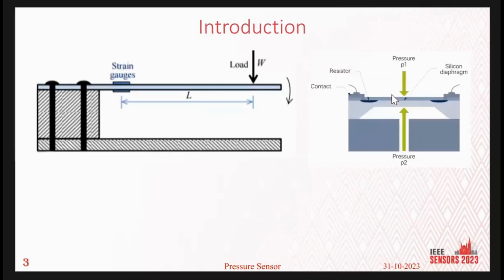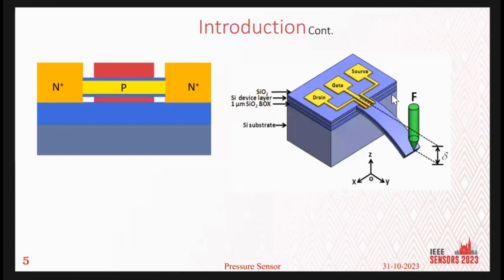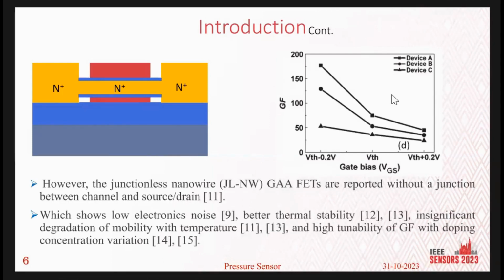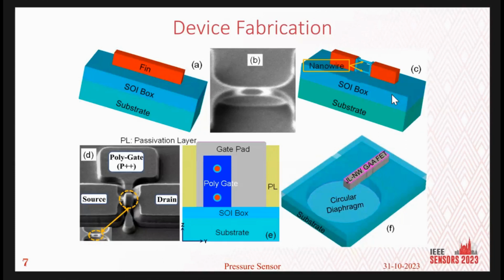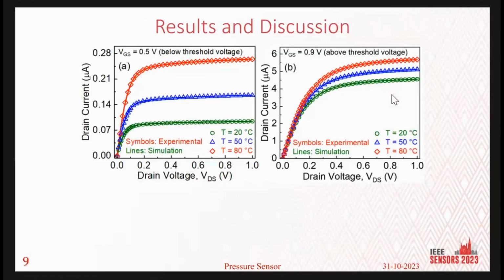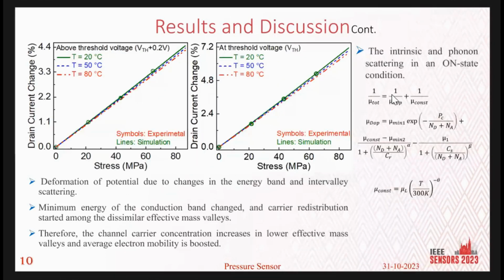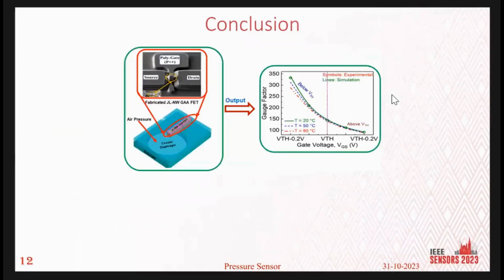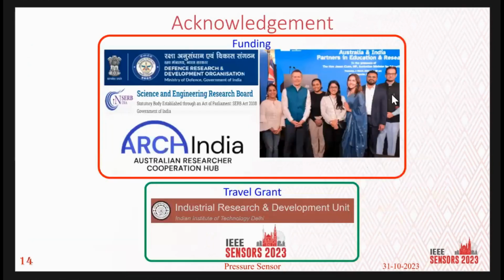Tunable Piezoresistive NEMS Pressure Sensor Simulation Under Various Environmental Conditions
Title: Tunable Piezoresistive NEMS Pressure Sensor Simulation Under Various Environmental Conditions
Author: Nitish Kumar{1}, Ankur Gupta{1}, Pushpapraj Singh{1}, Subhas Chandra Mukhopadhyay{2}

Abstract: In this paper, the nanoelectromechanical system (NEMS)-based piezoresistive pressure sensor is proposed on a circular diaphragm using a twin junctionless nanowire (JL-NW) gate-all-around (GAA) field-effect transistor (FET) for highly piezoresistive sensitivity. The maximum sensitivity is observed in the subthreshold regime due to the tunability of channel formation diameter in the depletion region (subthreshold region) by a low gate biasing, which is ~4 times higher than the ON-state conditions (partially depletion region). However, the piezoresistive sensitivity is reduced by ~4.5% and ~14.7% in the ON-states (at the threshold voltage and above it) and subthreshold regime (below the threshold voltage), respectively, due to a slight mobility reduction by the intrinsic and phonon scattering when the environmental temperature increased from 20 °C to 80 °C.